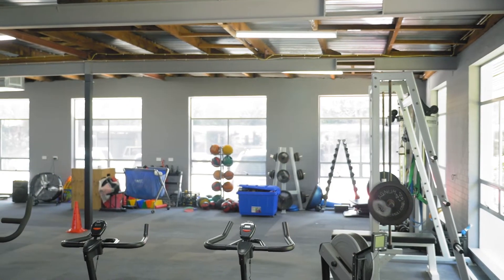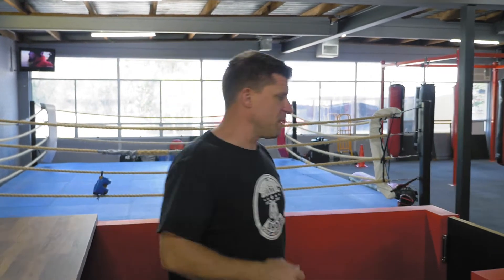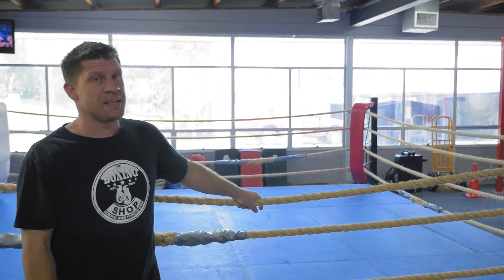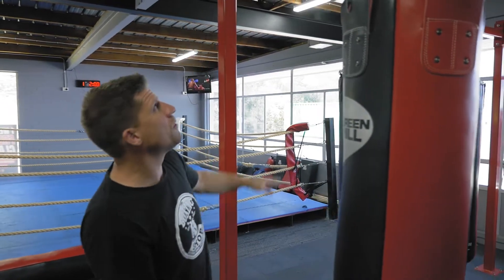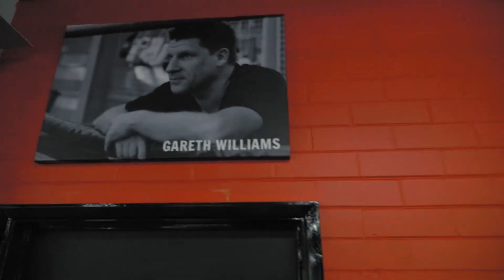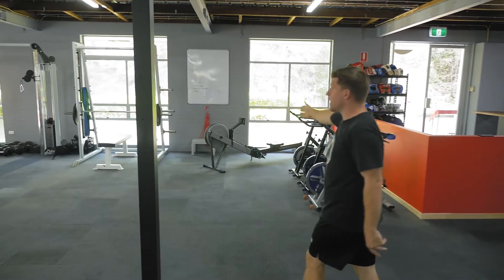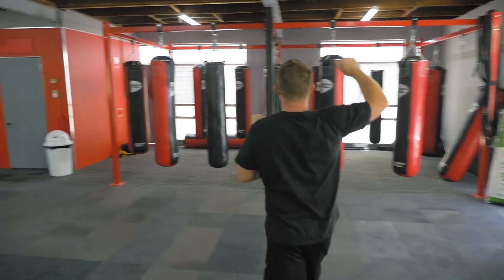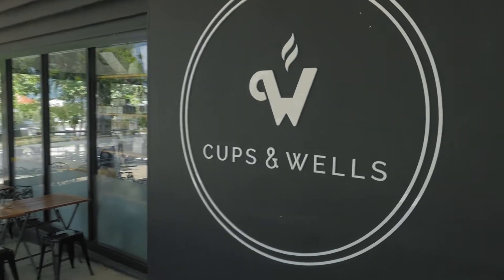🚨🚨Welcome to The Boxing Shop 2019 🥊🔝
Gareth Williams takes us through the new and Improved  gym in Salisbury.
The boxing shop is a family based gym with beginner,Intermediate and advanced levels for adults and kids so there is no problem with feeling out of your comfort zone when you start your boxing classes.
Come and get fit,learn new skills and improve your confidence through internationally accreditted defensive skills.
Tune in to You tube every Monday from 10 am to see the latest videos.